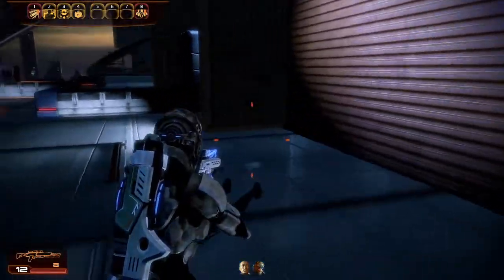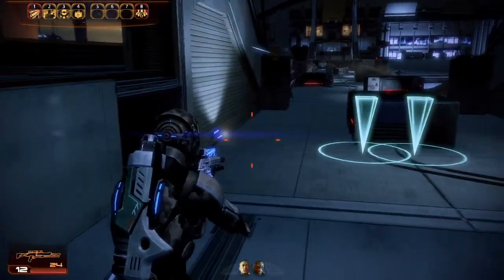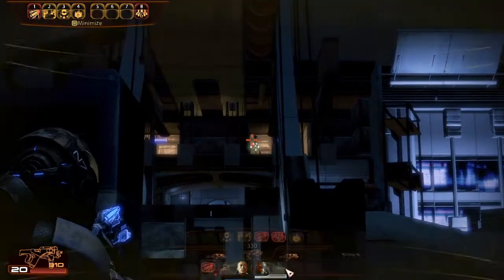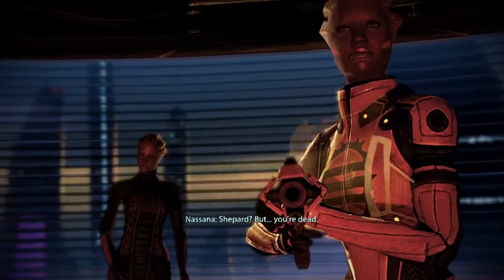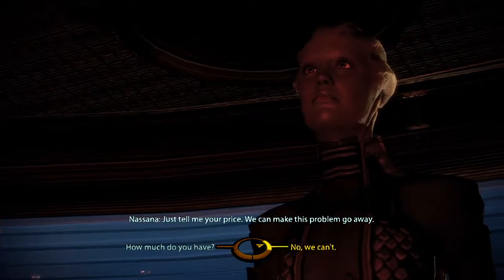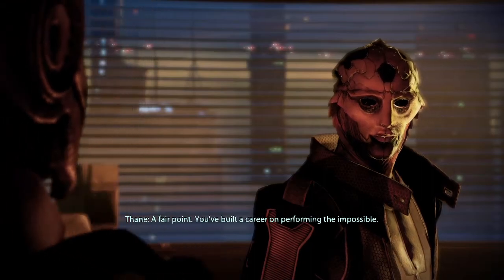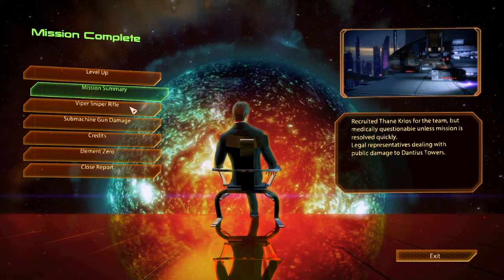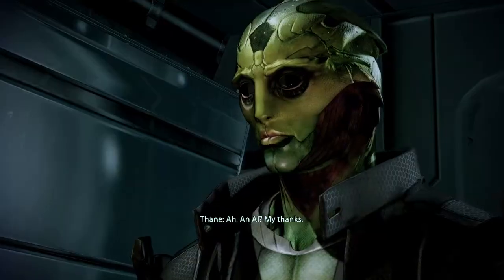Let's Play Mass Effect 2 (PC) - Part 56: Nassana Dantius' Little Problem...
We have but one bridge between us and Nassana Dantius, and possibly even Thane Krios.  Where did this guy go?  I guess we'll have to see when we confront Nassana.

I hope she missed us.  I sure didn't.

Voice actors/actresses for certain new characters who appear in the face-to-face conversation mode (not comprehensive):

Nassana Dantius (Grey Griffin)
Thane Krios (Keythe Farley)

Import Character: TreeJam Shepard (female)
Infiltrator Class
Sole Survivor
Colonist

This is an informative and mostly paragon let's play of Mass Effect 2.  I am doing a 100% completion run of all assignments and missions in both the base game and story DLC on insanity difficulty.  Time will be dedicated to both exploring game lore and critiquing the story.

The Mass Effect series is the intellectual property of BioWare (and Electronic Arts).  All owners retain copyright to their respective works.